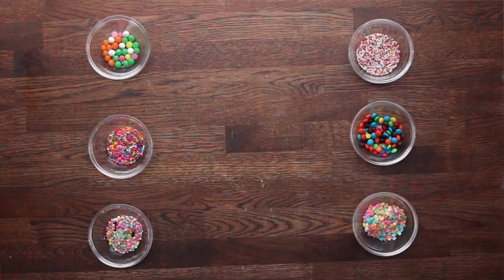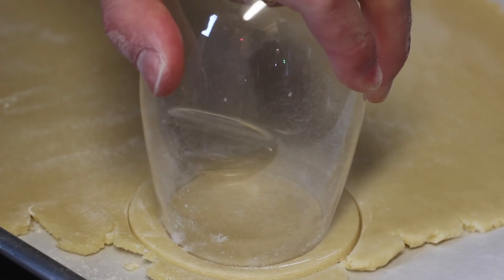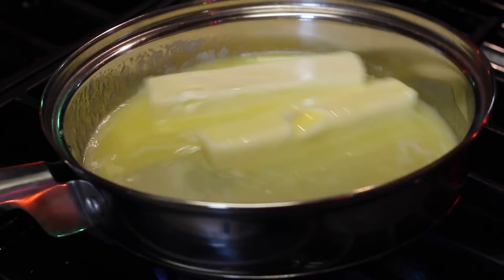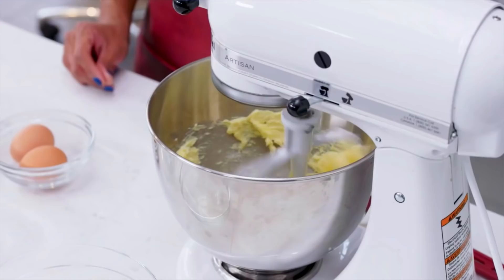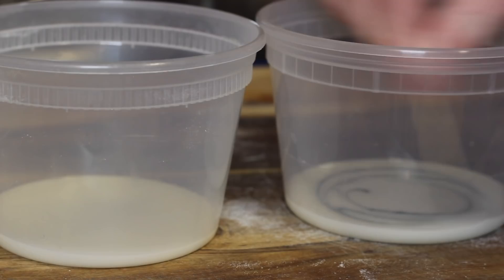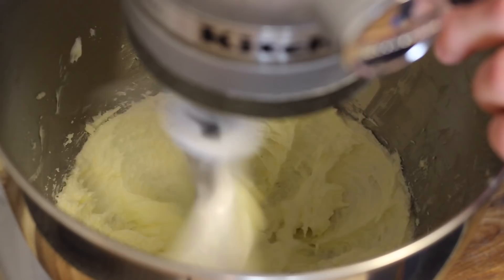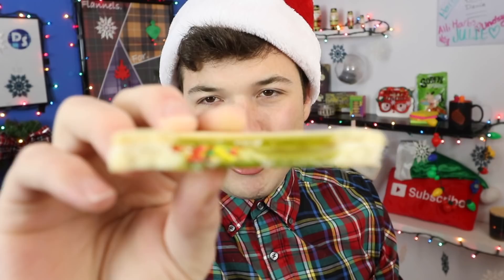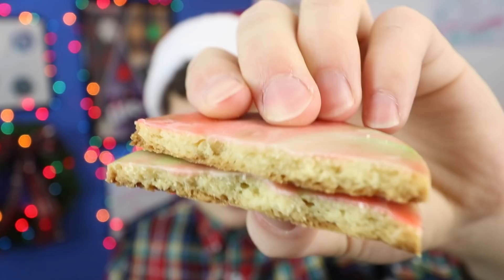I TESTED Everyones Holiday Cookies - Bon Appétit, Tasty, Binging With Babish, Gordon Ramsay Tested